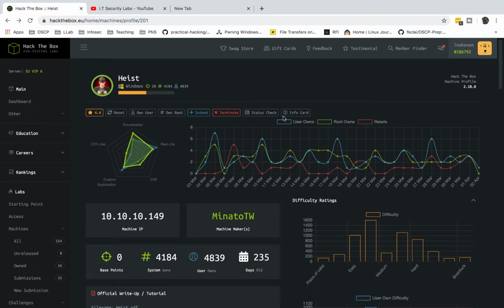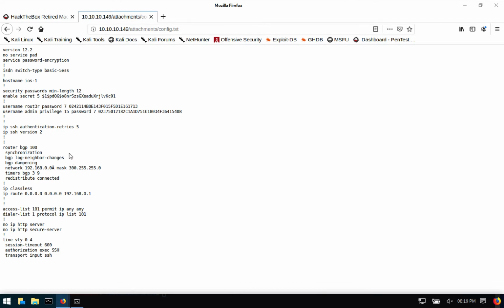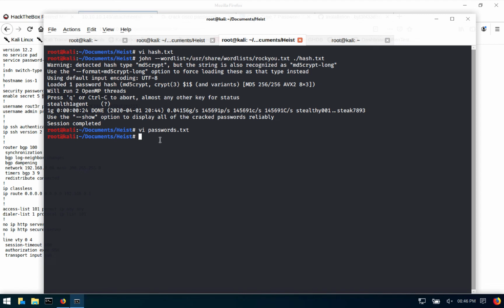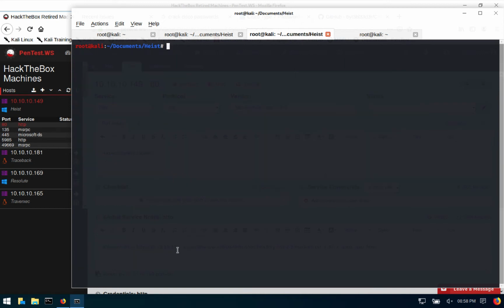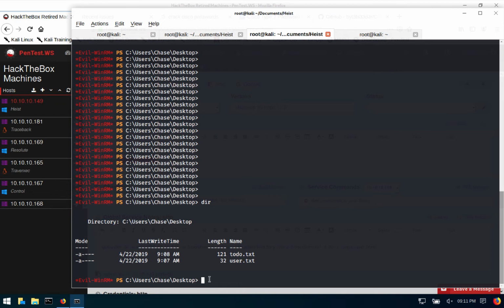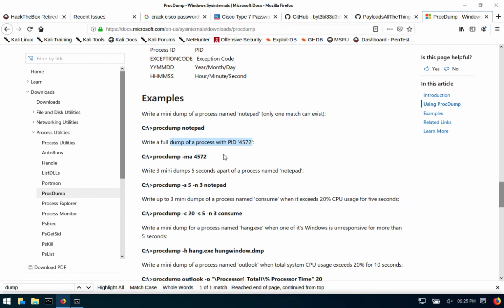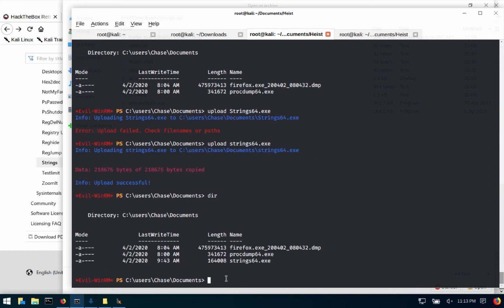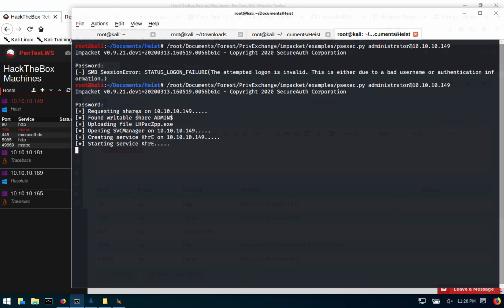HackTheBox - Heist | Noob To OSCP Episode #26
We will complete Heist, a Windows  ctf machine from hackthebox for learning offensive cyber security skills.
 You will learn:
1) Enumerating windows
3) How to use john to crack password hashes
4) Windows process dump for  privilege escalation to find the root flag